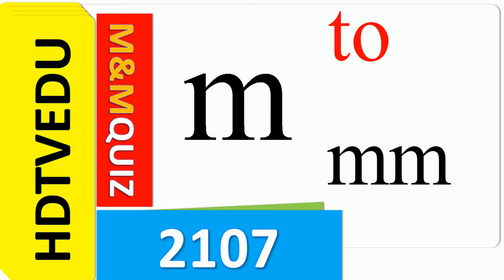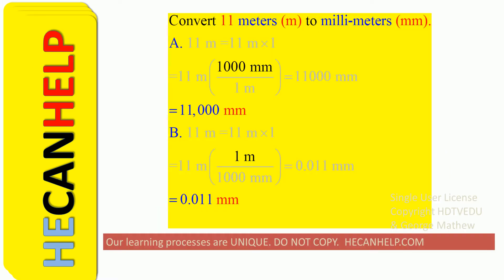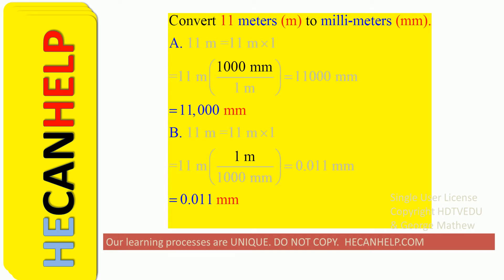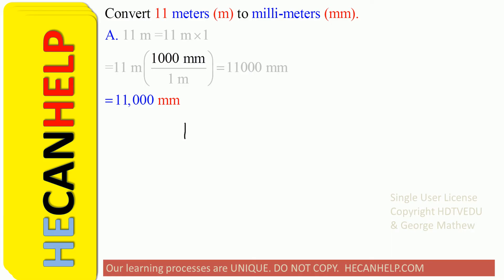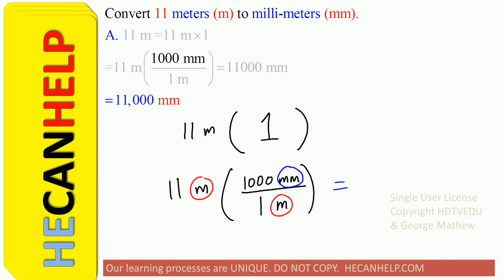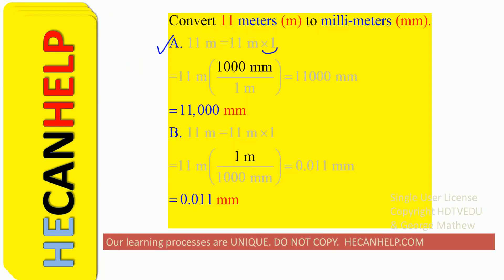2107 {HECANHELP.COM USA GEORGE MATHEW} Convert meters (m) to milli-meters (mm) Math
This video is dedicated to Rex Tillerson of Exxon - for their commitment to education!
Watch all or you may not do well.  Thank you: Youtube